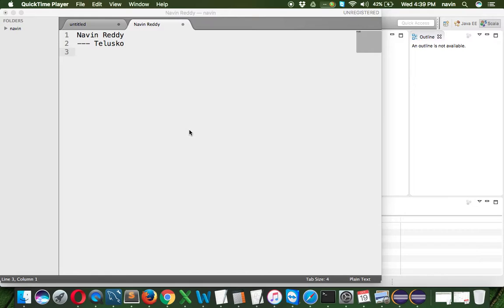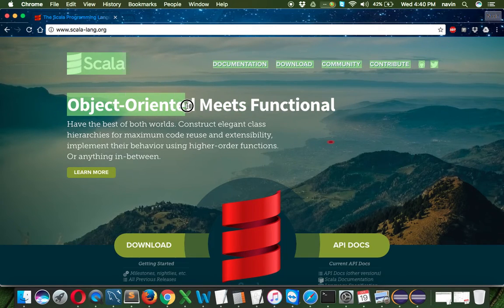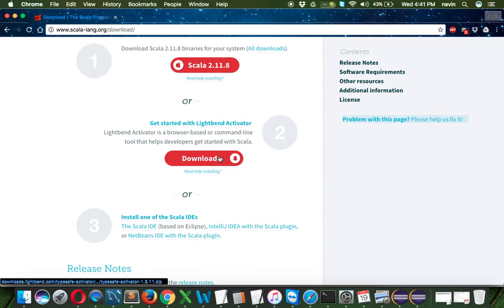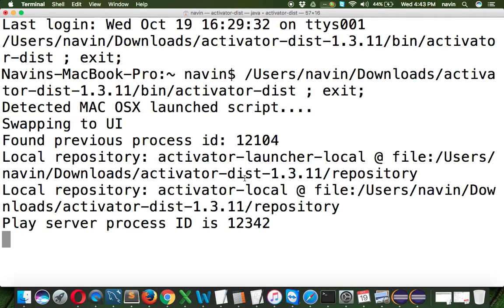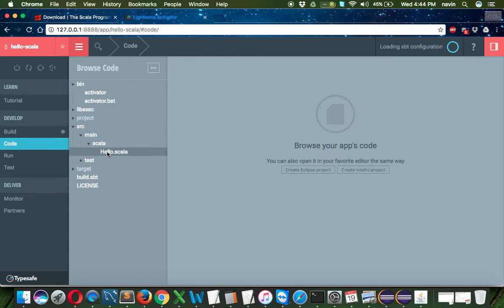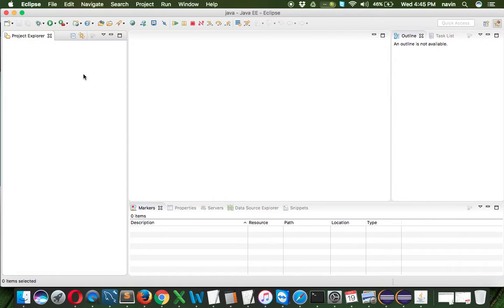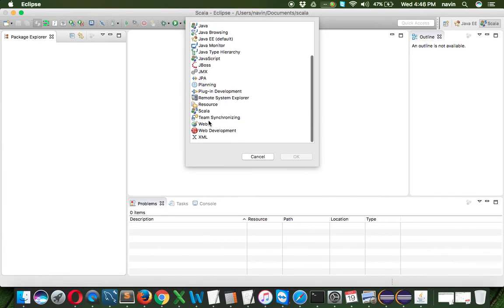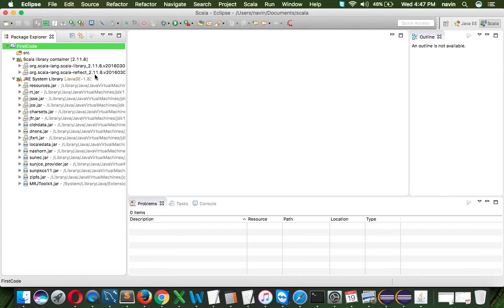Scala Setup Tutorial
Scala can be run on eclipse IDE and there are 2 ways out of which one way is to download scala IDE itself from scala official website or else you can visit the scala official and click on downloads option and select the latest stable then you need to copy the url and paste it in install new software option of help menu and you would get set of options out of which you need to install scala IDE for eclipse and scala worksheet which would result in installing of scala in eclipse.

This Video explains how to Setup Scala.